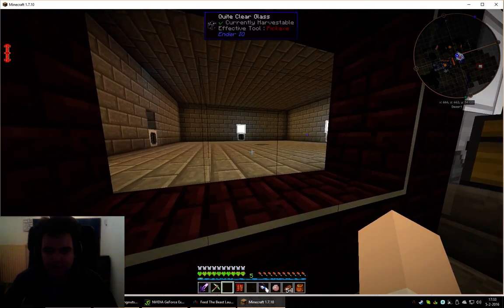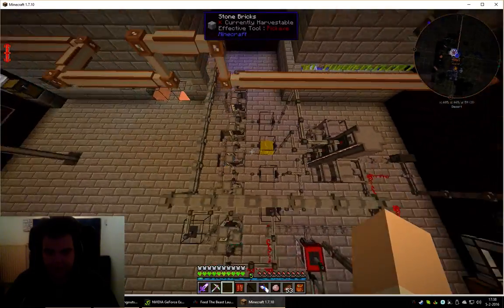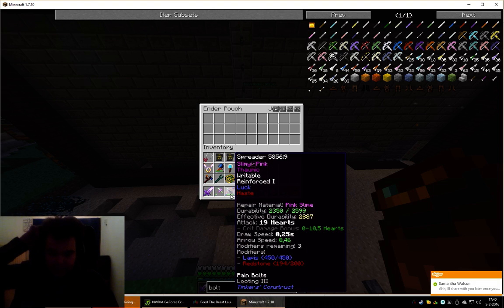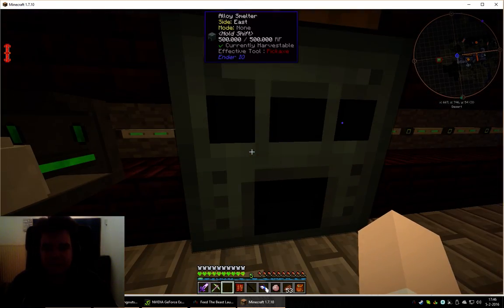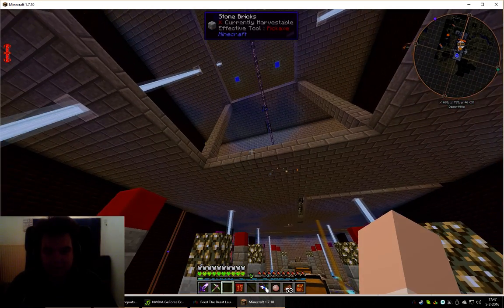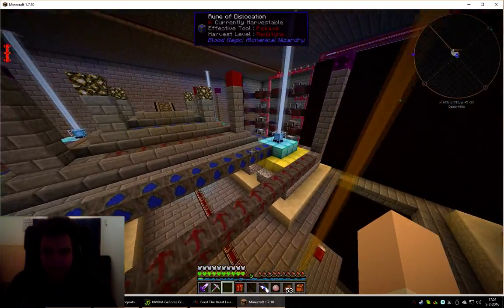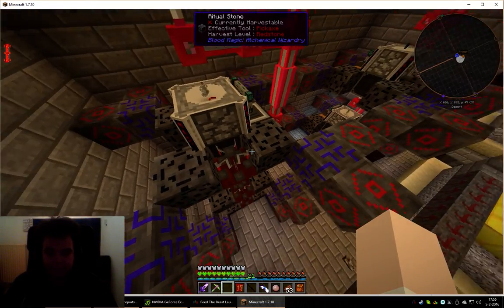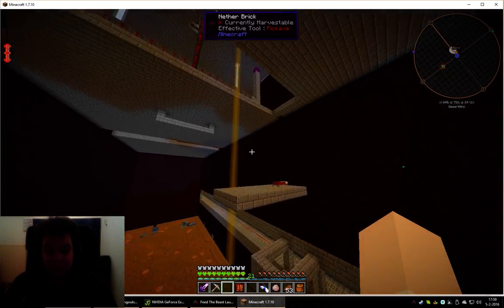Master of Minecraft - My Base: The rest (mostly Blood Magic)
In which I explain why there's so many beacons and three giant ziggurats under my base.

Also, ore quadrupling and Ghasts!

Sorry about the darkish camera conditions. Will be mended in future. I hope -_-'